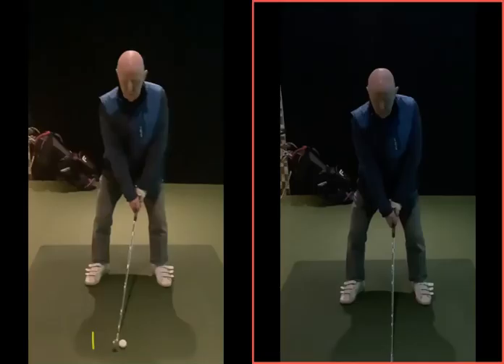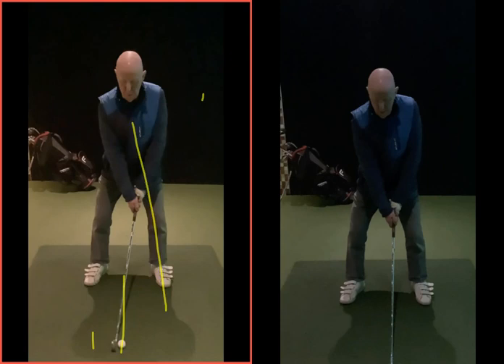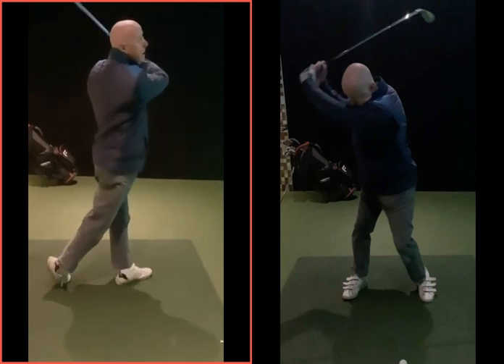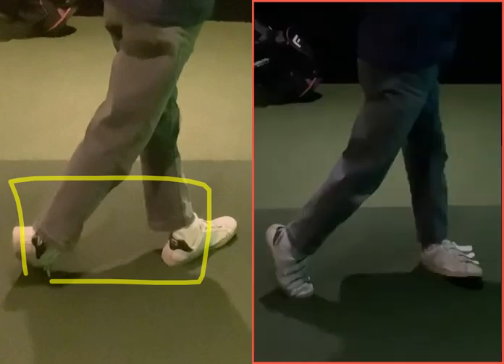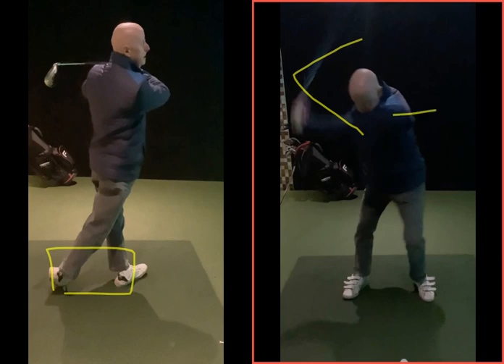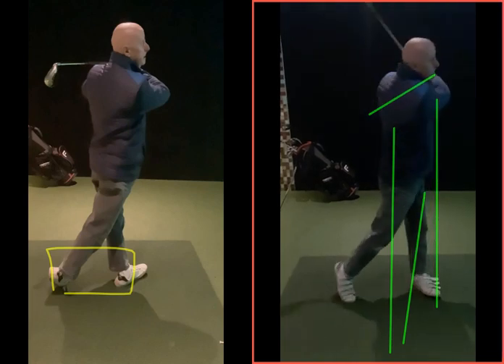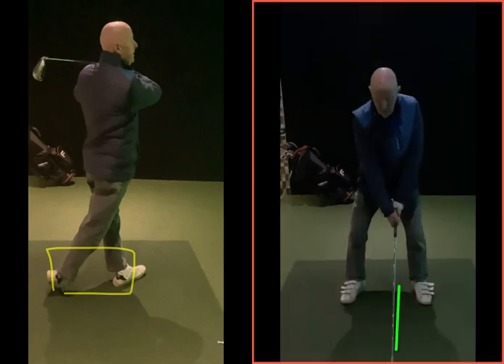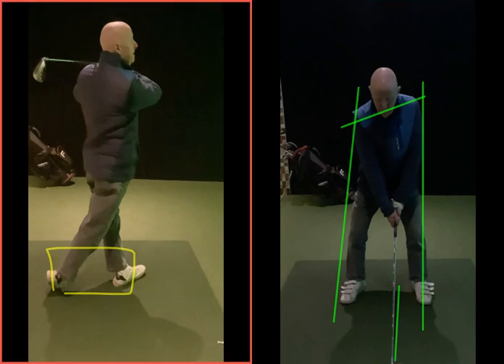Better ball position at address and less sway in backswing